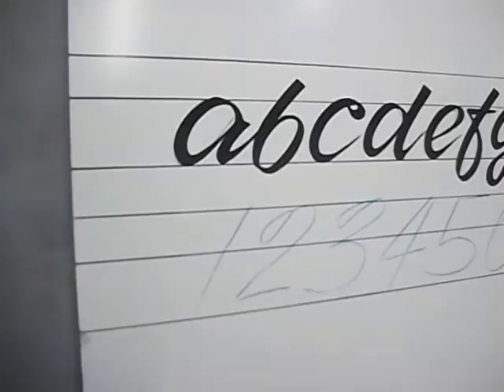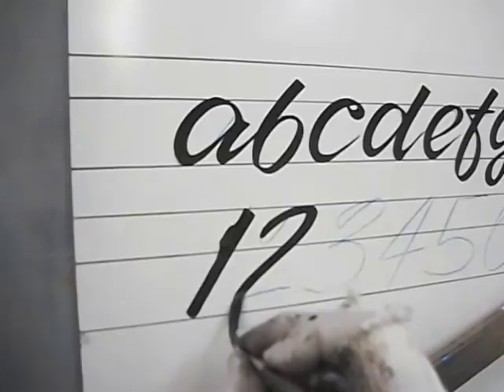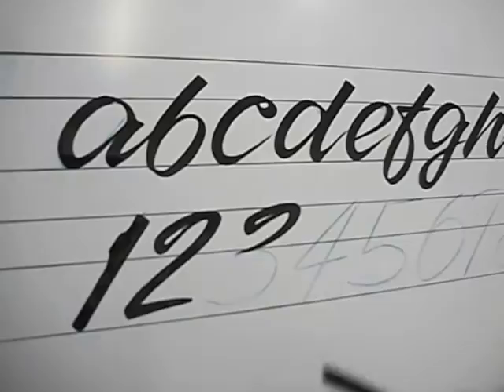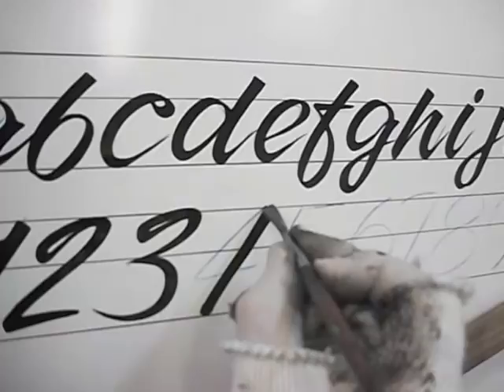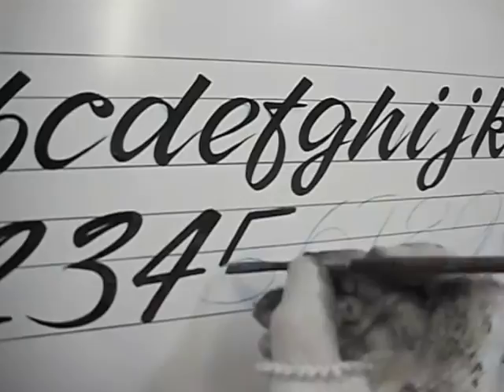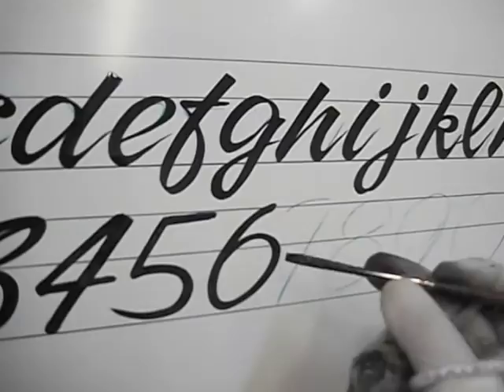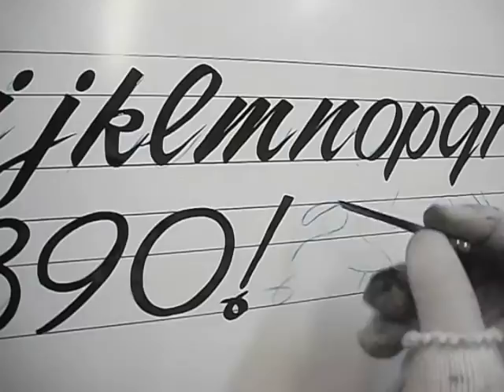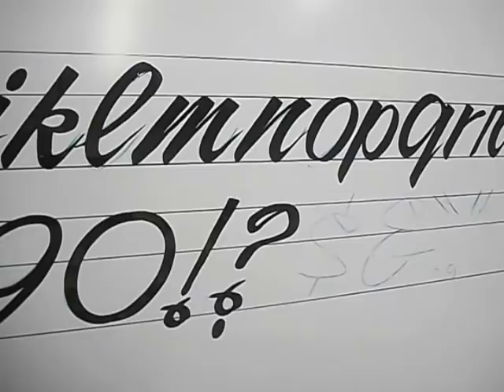Mike Stevens Script 4 Numbers & Symbols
A stroke-by-stroke demo of Mike Stevens' script, numbers and symbols.